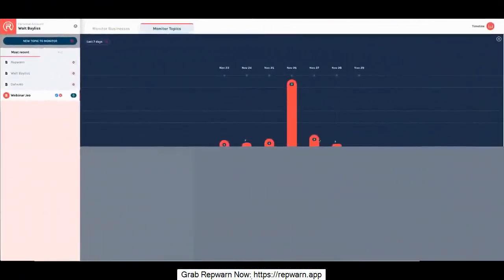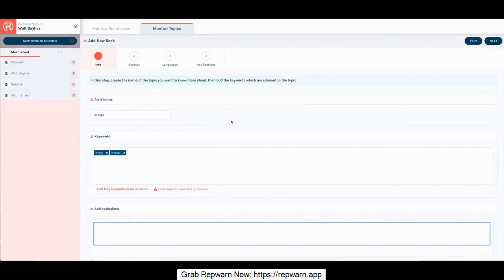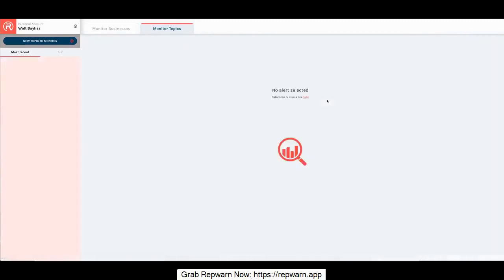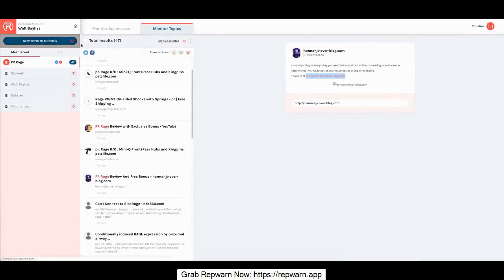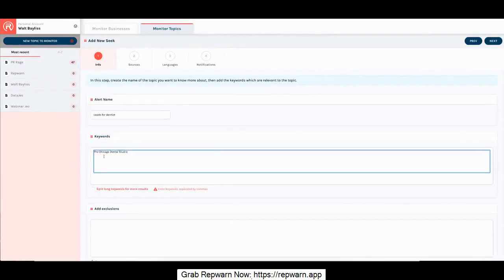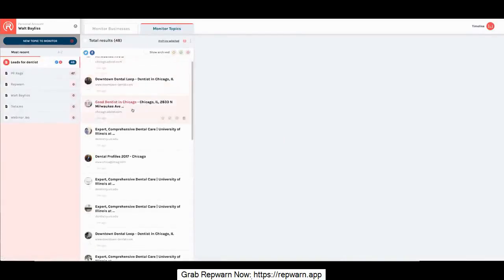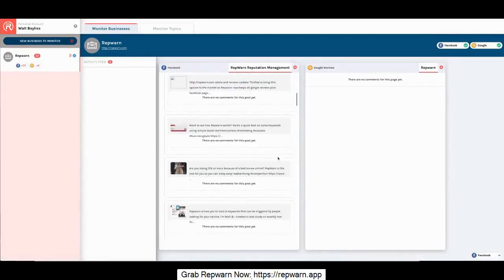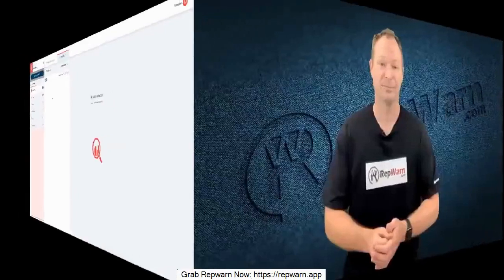How to Respond to Negative Online Reviews | CRITICAL Reputation Management Tips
Firms that have poor testimonials fall short. When a possible consumer searches on-line for your organisation what do they see?
Your search results page reveal individuals what other individuals have actually stated regarding you. If you do not have control over your on the internet track record it implies that somebody else does. This suggests that competitors and upset clients can hurt your organisation photo and also damage your reliability.
People research prior to they get a product or service, so when they are choosing who to give their cash to, they review what other people state concerning a firm.
Negative testimonials destroy your reliability and also make you look negative to potential customers. When they do research right into which firm to use they check out other people's remarks as well as worth their point of views. If you have a great deal of negative evaluations, complaints or unfavorable search engine result your company will suffer.
That is where a tool like Repwarn can help you to both protect you reputation and also alert you to issues before they end up being a trouble.

Translated titles:
Cómo responder a las críticas negativas en línea | Consejos críticos de gestión de la reputaci

Wie man auf negative Online-Bewertungen reagiert | KRITISCHE Tipps zum Reputationsmanagement

Comment répondre aux avis négatifs en ligne | CRITICAL Reputation Management Tips

Como responder a críticas negativas on-line-Dicas críticas de gerenciamento de reputação

नकारात्मक ऑनलाइन समीक्षा का जवाब कैस

كيفية الرد على المراجعات السلبية على الإنترنت |

নেতিবাচক অনলাইন পর্যালোচনাগুলিতে কী

如何应对负面的在线评论|重要的声誉管理提示

Come rispondere alle recensioni negative online | Suggerimenti CRITICI per la gestione della reputaz

否定的なオンラインレビューへの対応方法|重要な評判管理のヒント

Bagaimana Menangani Laporan Dalam Talian Negatif | Tips Pengurusan Reputasi KRITIKAL

Как реагировать на отрицательные онлайн-обзоры | Крити